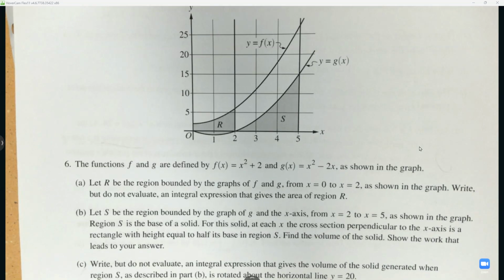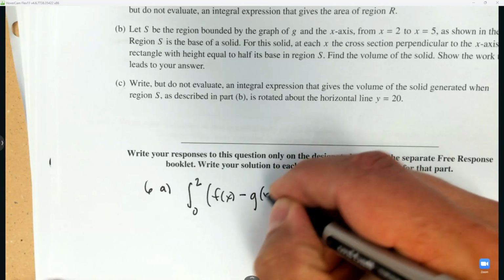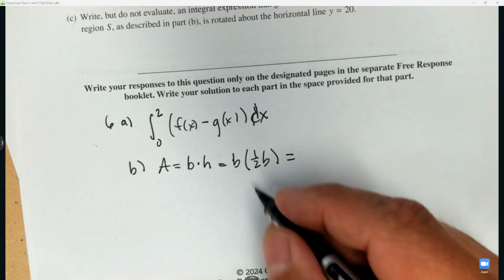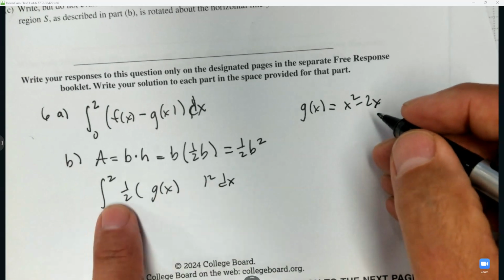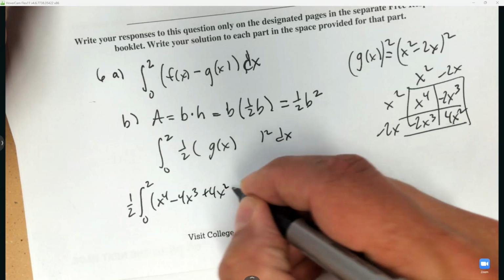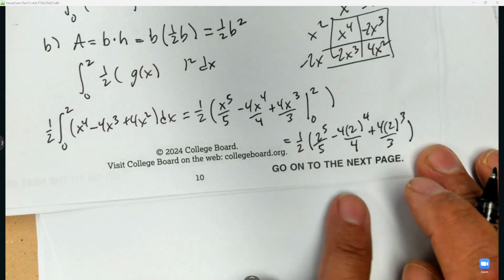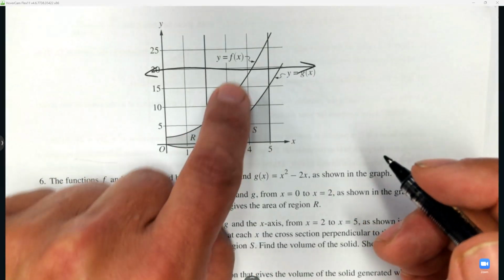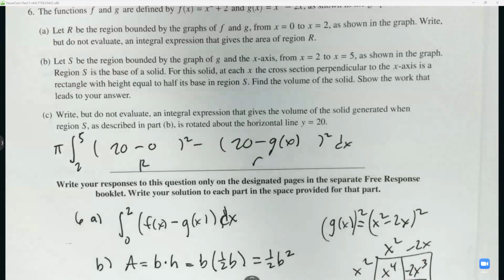Calculus 2024 FRQ Question 6